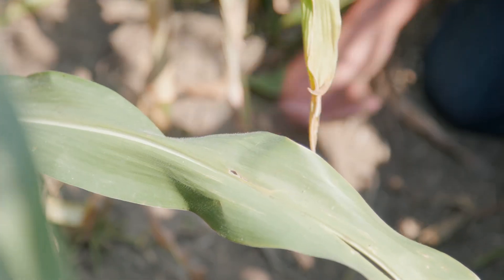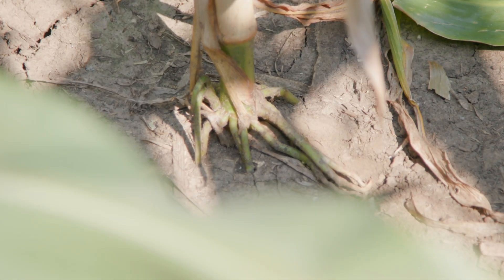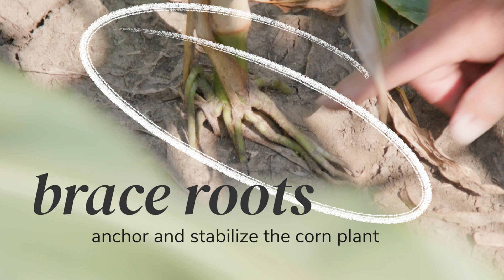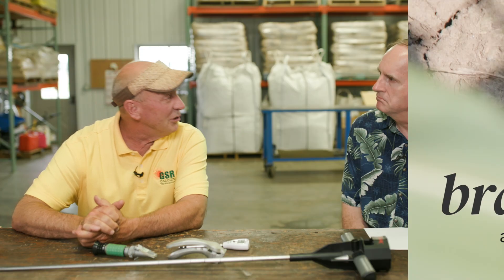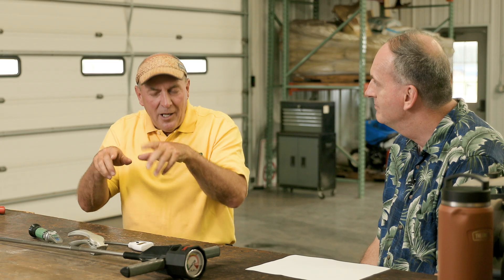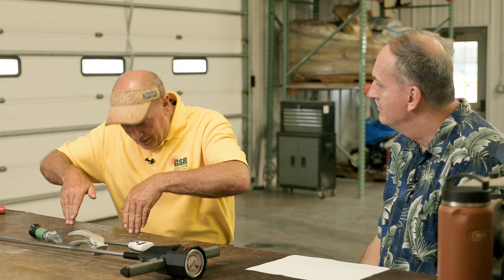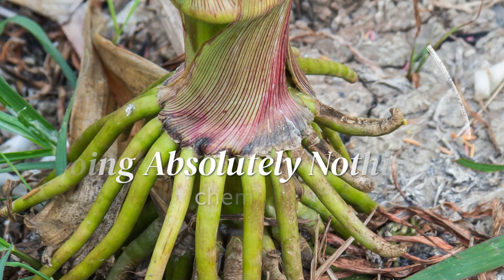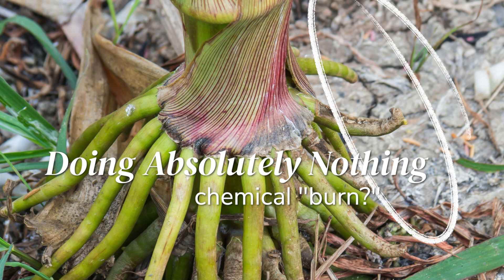Soil Solutions Series | Ep. 16 | Anchor Roots Flop in Compacted Soils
Brace roots for corn that grow outward instead of downward are a clear indicator of compaction near the soil surface. In this episode, Glen and Dr. Tom Dykstra explain how mechanical resistance, poor pore space and disrupted soil biology prevent proper root penetration and anchoring. Learn how to diagnose compaction using tools like the penetrometer, correlate root behavior with BRIX levels and apply solutions like high-energy calcium and microbial diversity to restore structure and improve root development.

00:00 Intro
00:43 Soil Compaction and Anchor Root Formation
02:06 Crooked Roots, Chemicals and Stress Signs
03:14 Root Depth, BRIX and Hardpan Behavior
05:15 How to Test Your Soil and Plants
06:39 Fixing the Cause - Restoring Root Health